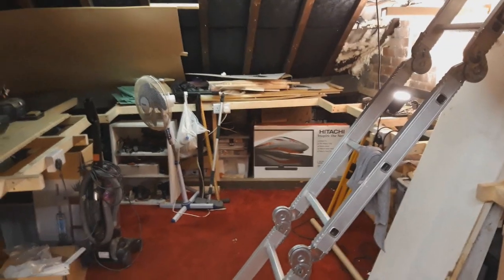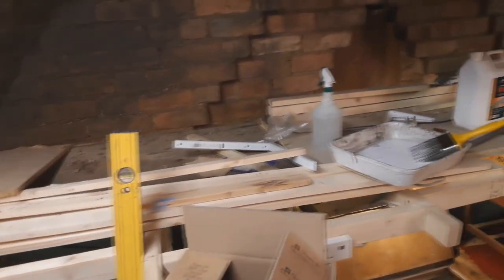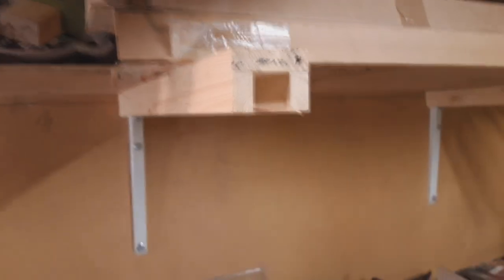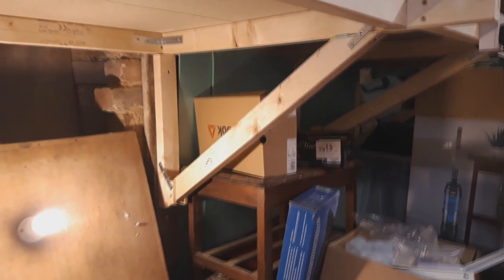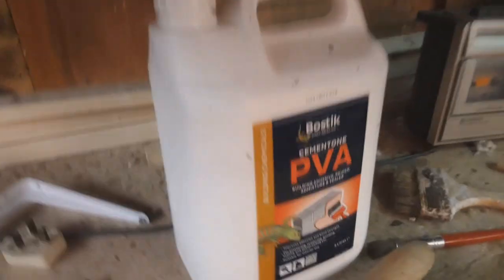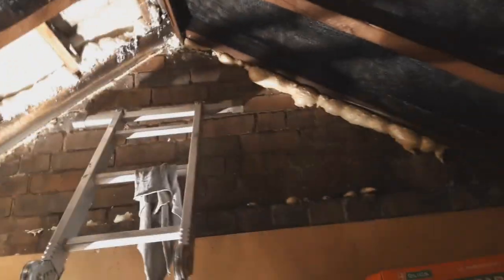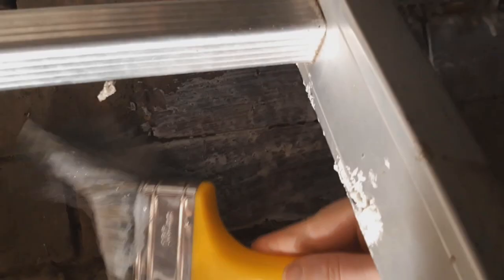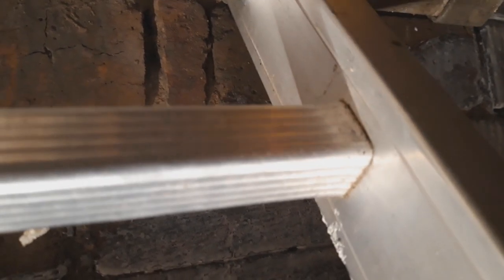NWR - Tidmouth to Knapford & Beyond - Part 1 - Loft Preparation For New 00 Gauge Layout...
AT LAST!
A NEW BIG model railway (00, Peco Bullhead mostly) in the LOFT!    7 years ago I ripped up my 'TRoS' (The Railways of Sodor) layout in favour of a new one.

Since then in very slow trickles Me and Daddio have done bits to the loft to make it more habitable, renovation etc.  Here are some pics and video clips of it.